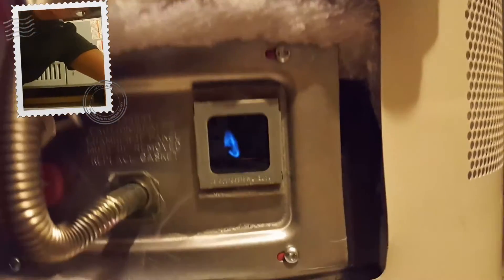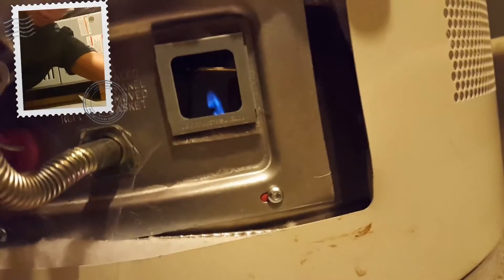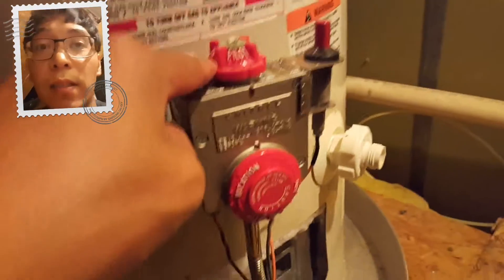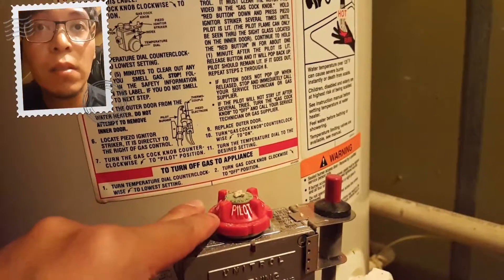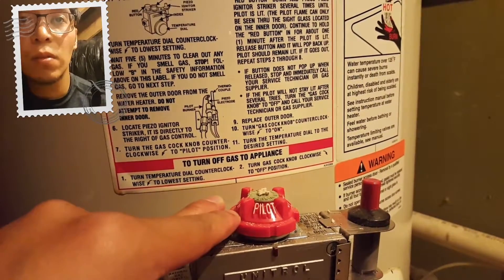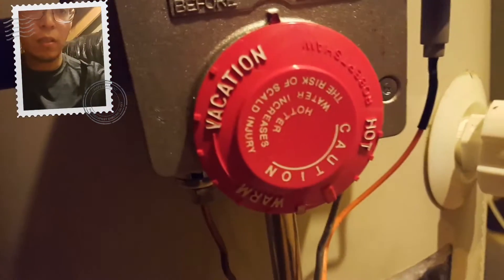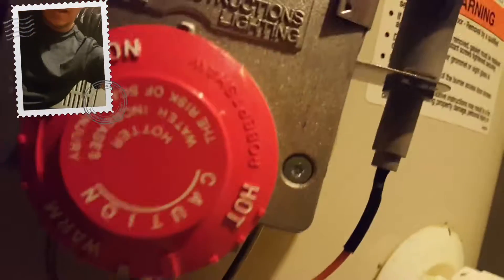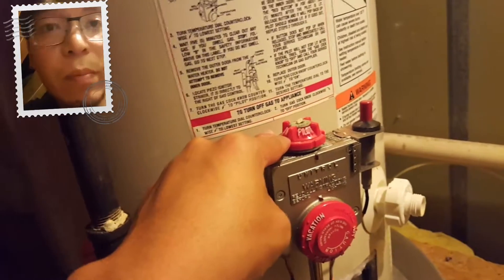How To Confirm Your pilot light is ON and change temp to your desired setting